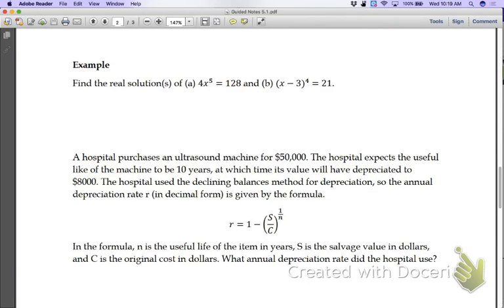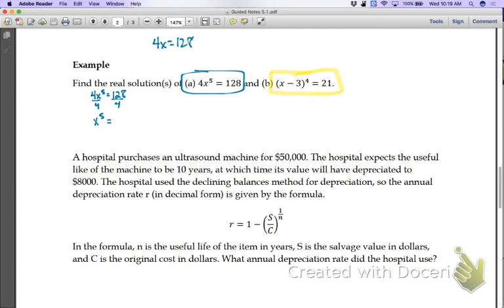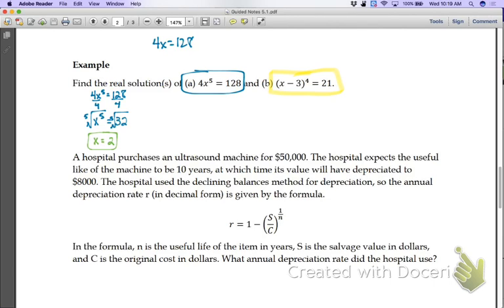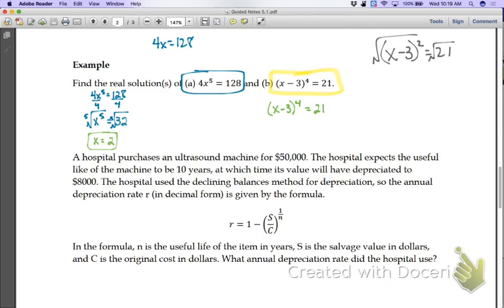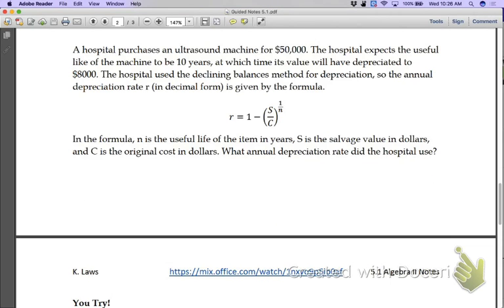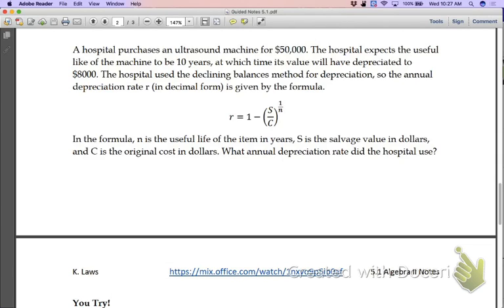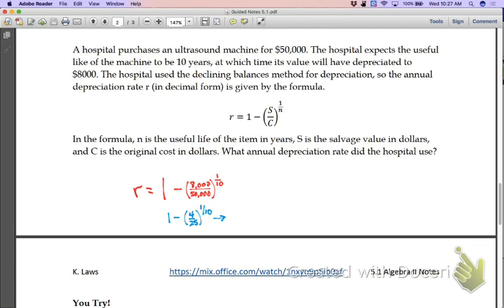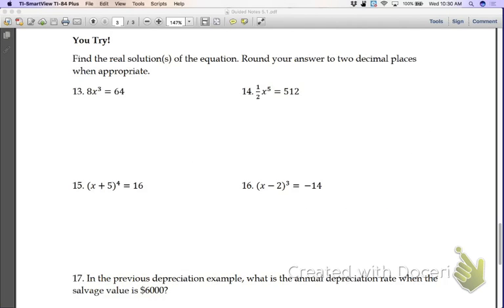AA2 - Solving Radical Equations - NOTES 5.1 Day 2